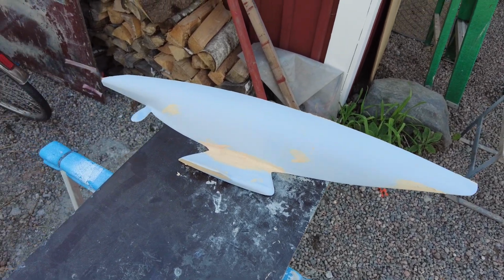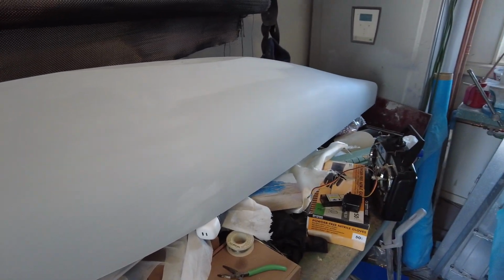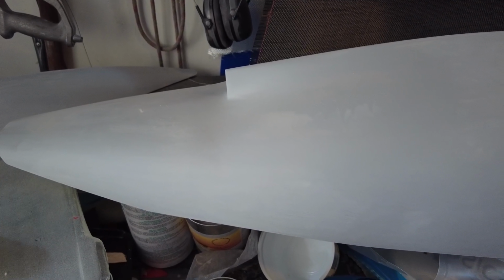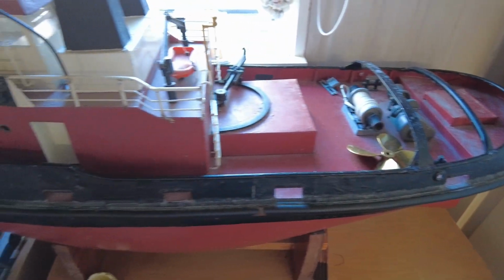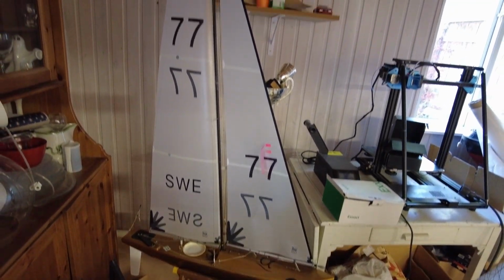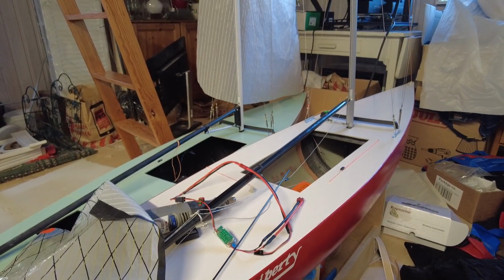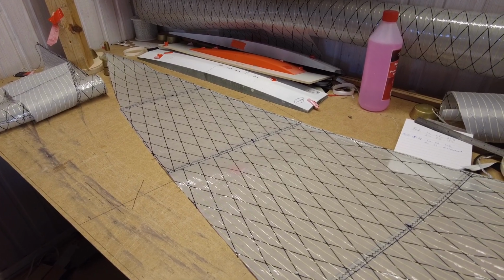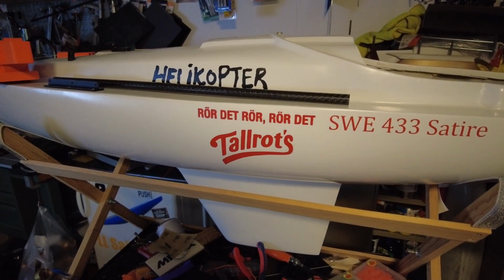12mR KZ7 and Liberty update. Also other projects happening in the shop.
Building large scale model sailboats. Scale 1:10 gives boats that weigh more than 27kg or 55lb. Scratch built in my shed in Sweden. Radio controlled boats that we will use for a mini America's Cup race this summer. US40 Liberty against KA6 Australia II are the first scale 1:10 boats getting a re-run.